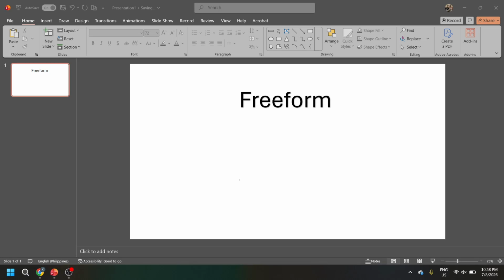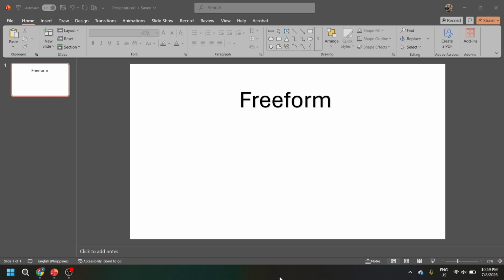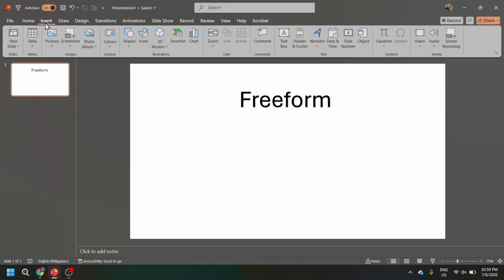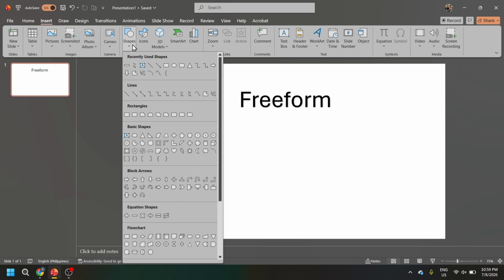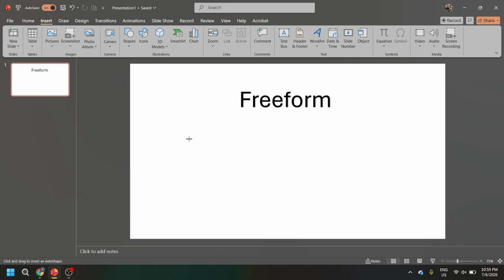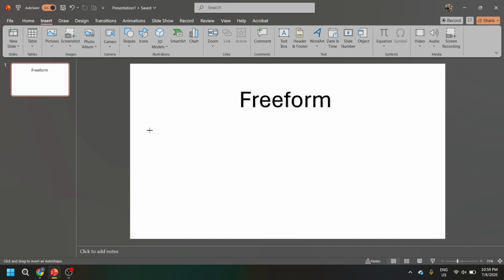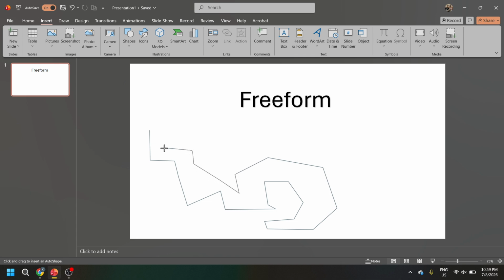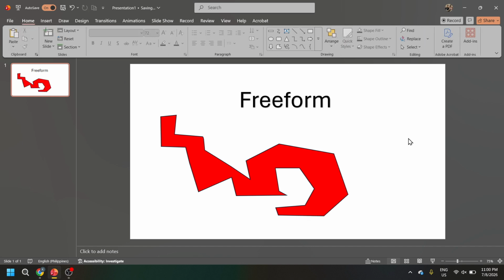How to Use Freeform in Microsoft PowerPoint (Step By Step 2026)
How to Use Freeform in Microsoft PowerPoint